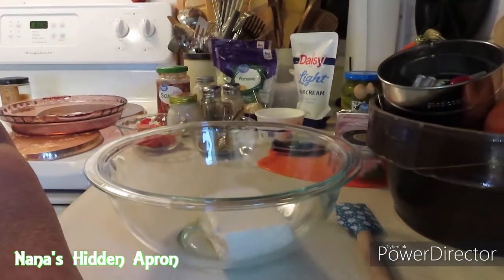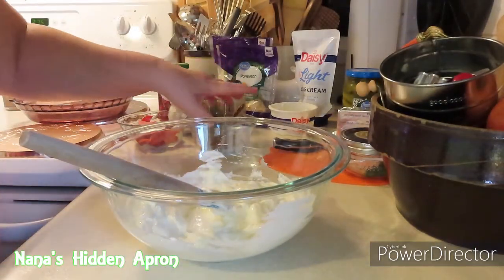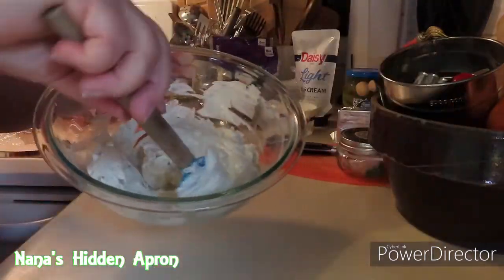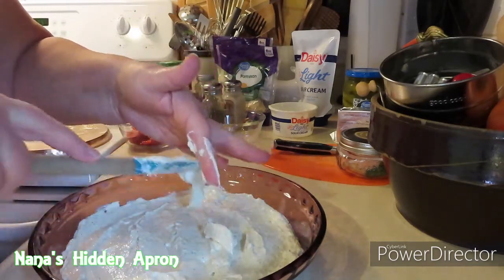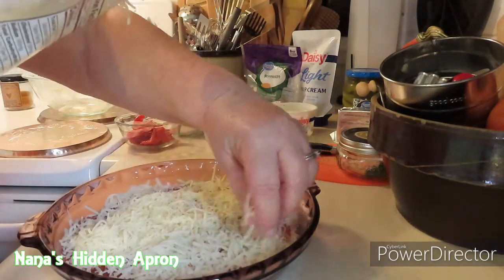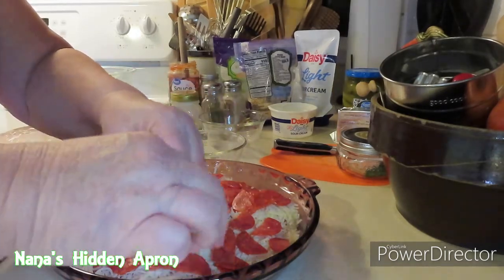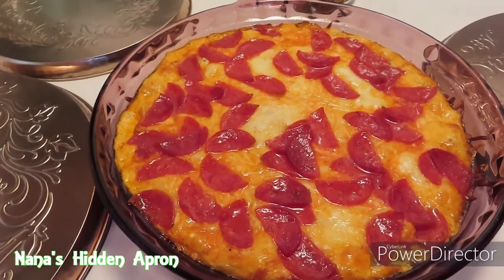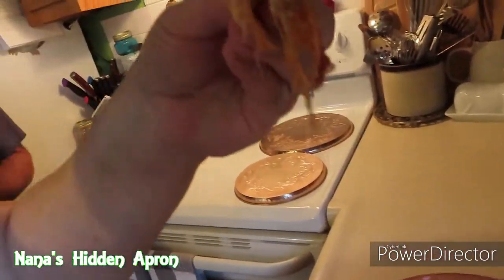Pepperoni Pizza Dip ~ Delicious appetizer recipe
I have had this recipe for years and it is a family favorite!  You can make it like we do, or customize it like your favorite pizza.

             Canon SX-740HS